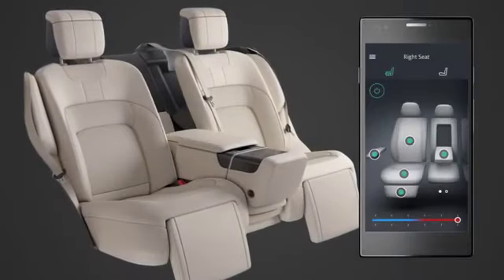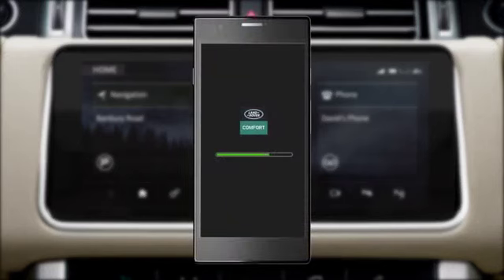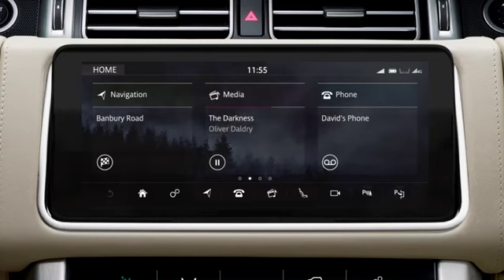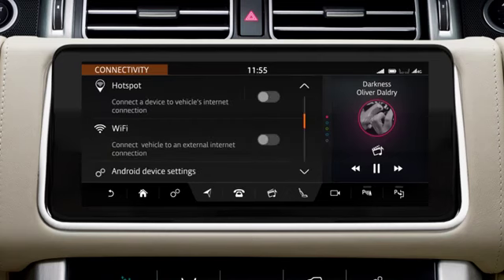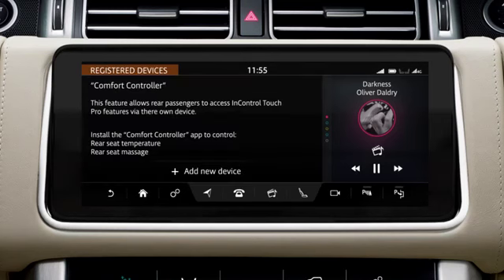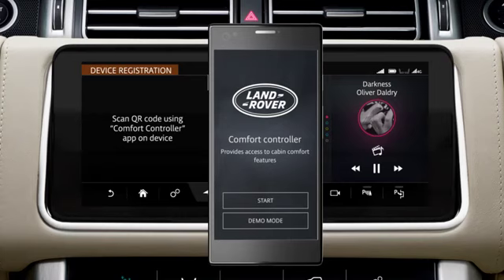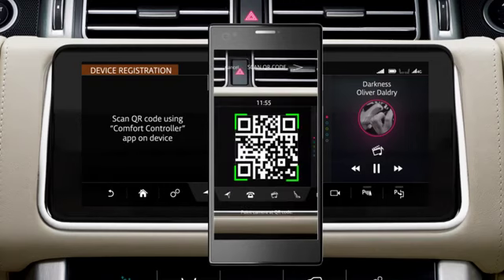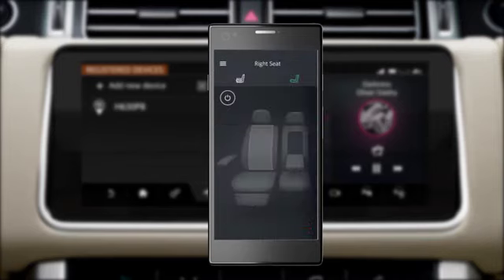2018 Range Rover | Executive Class Rear Seats Comfort Controller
Learn how to operate the 2018 Range Rover Executive Class Rear Seats Comfort Controller. For more instructional information, please visit our YouTube page or our